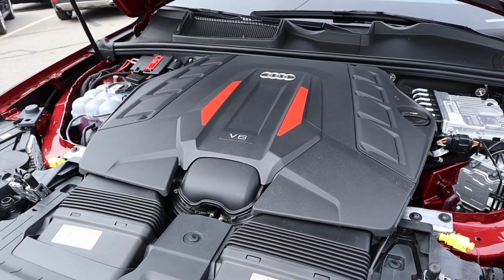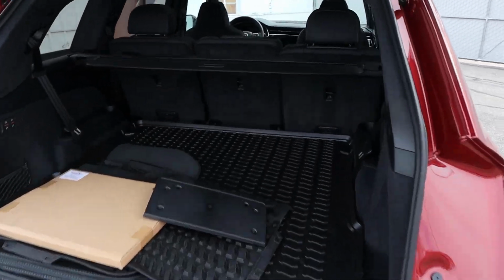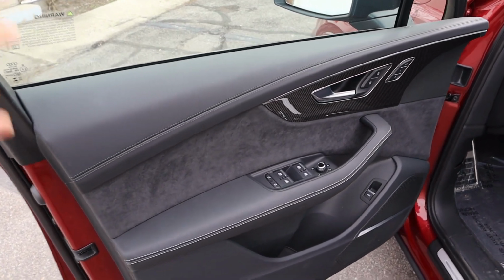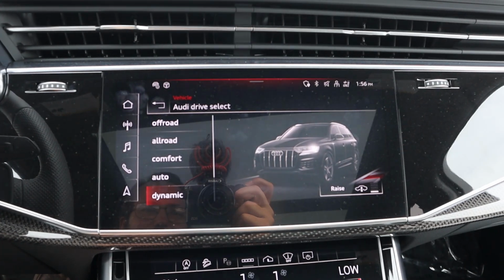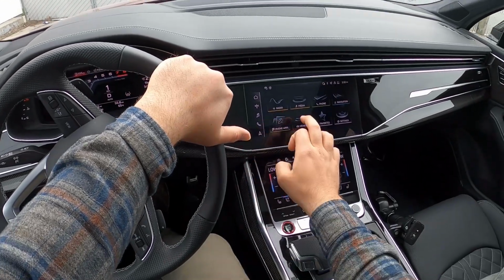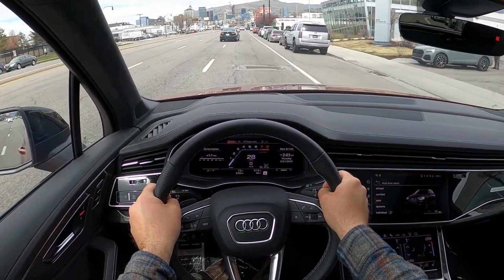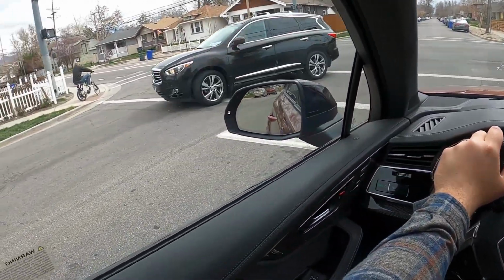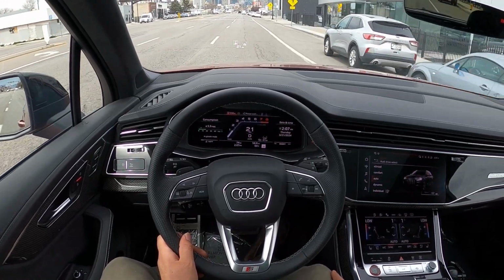2024 Audi SQ7: 500 Horsepower Family Car!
Today I drive and review a 2024 Audi SQ7!